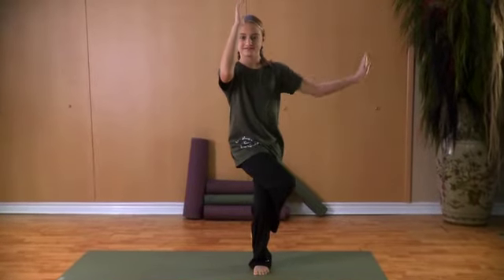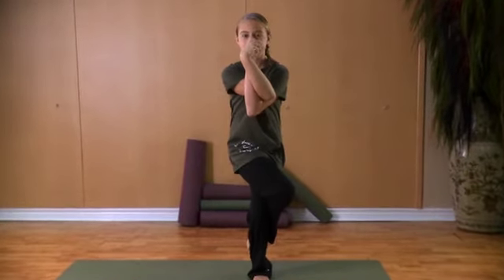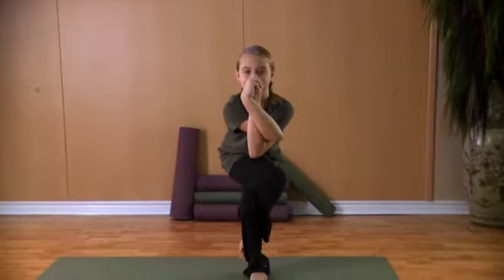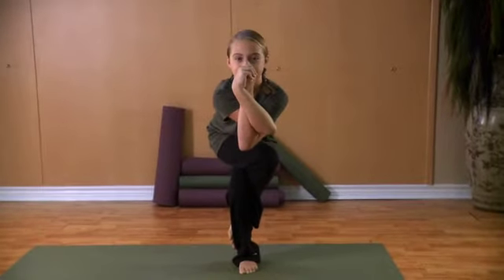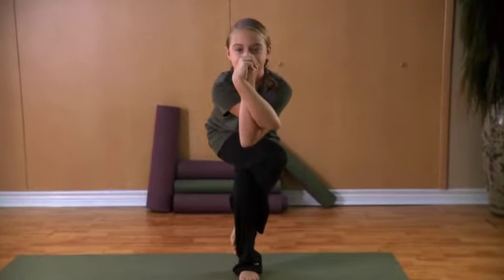Aguila-Eagle-Garudasana.m4v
Aguila/Eagle/Garudasana is an excellent pose to strengthen and stretch the ankles and calves, thighs, hips, shoulders, and upper back. It also helps us cultivate better digestion, concentration (drishti) and balance.